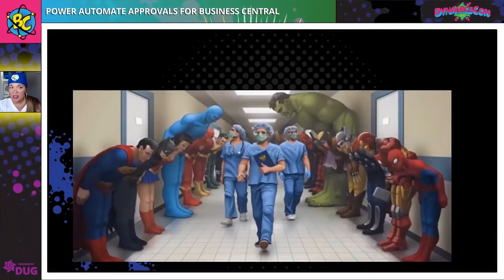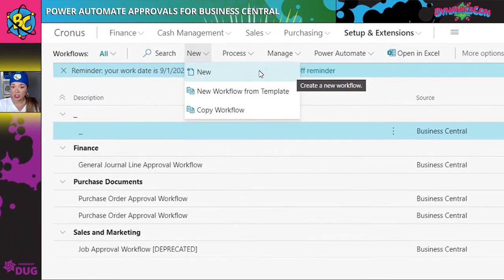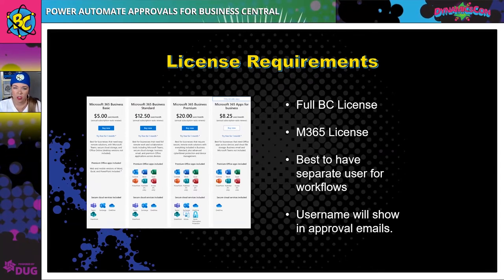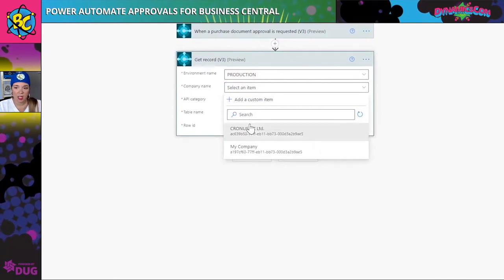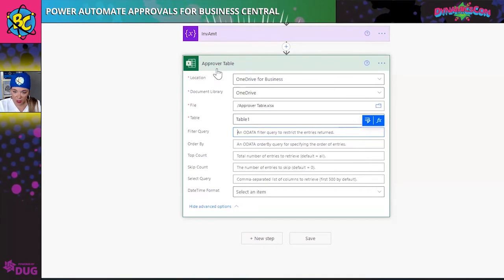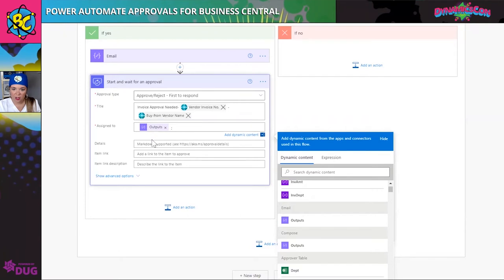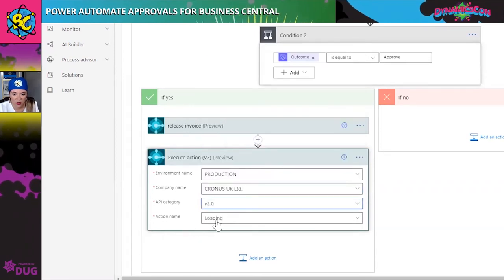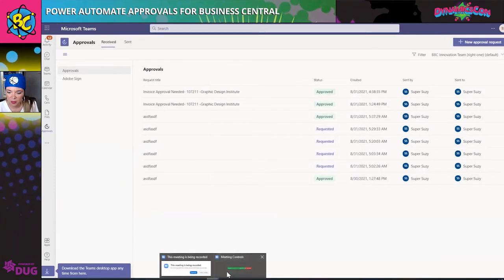Power Automate Approvals for Business Central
In an effort to meet the community’s desire for continued robust educational content, DUG now schedules 2 virtual events each year. The content for these events is submitted by hundreds of beginners to experts within the DUG community, voted on by the entire DUG community, and consumed by ANYONE globally.